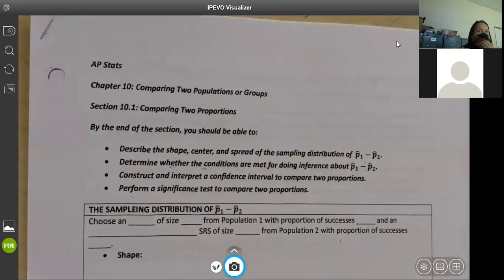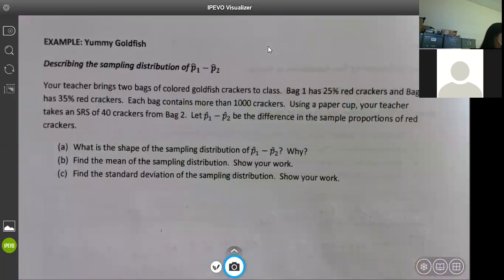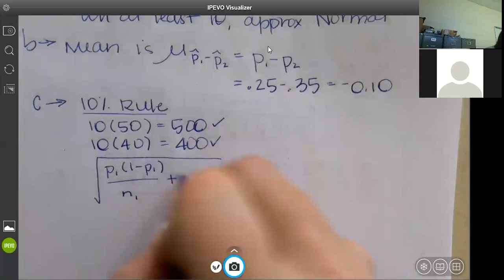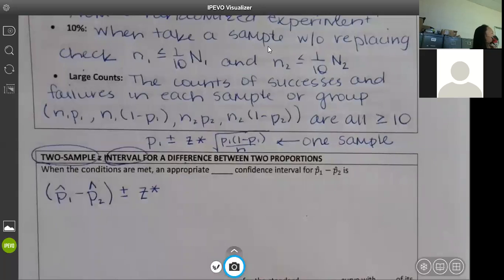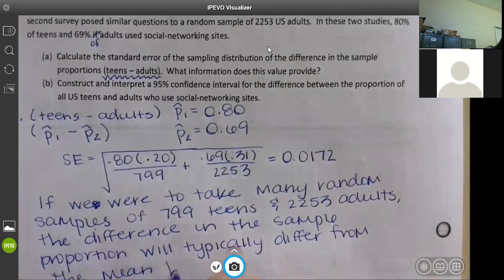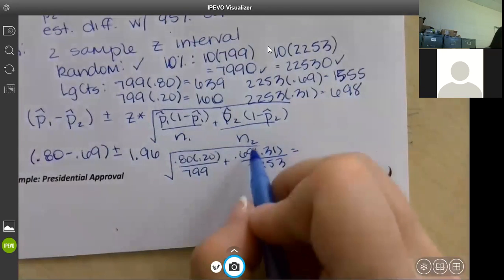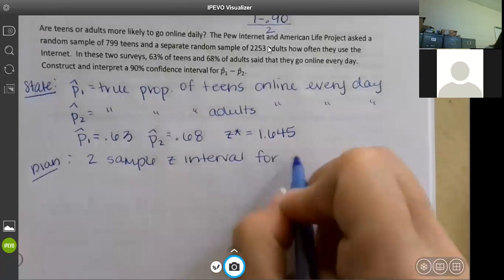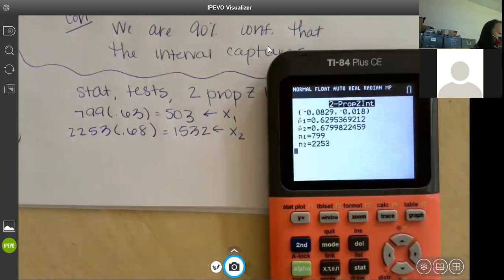Stats Video notes 3 11